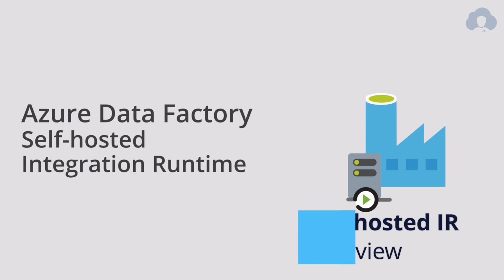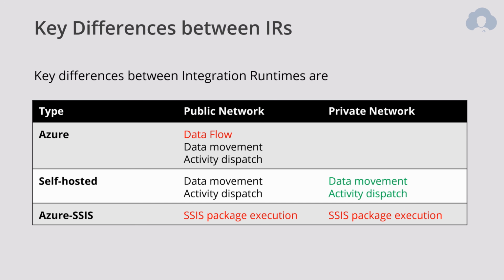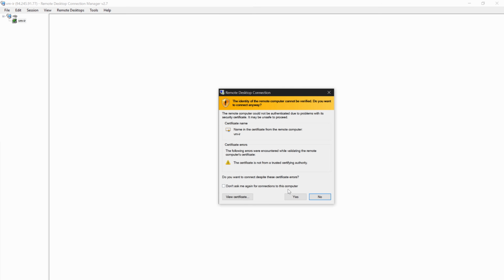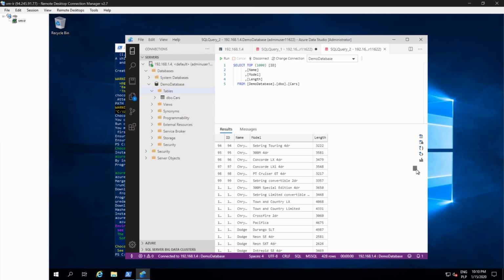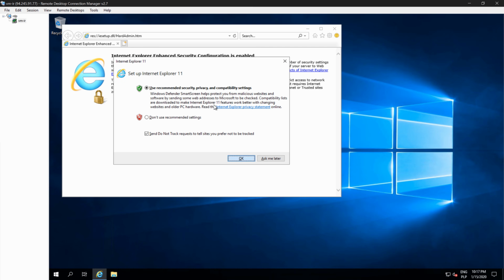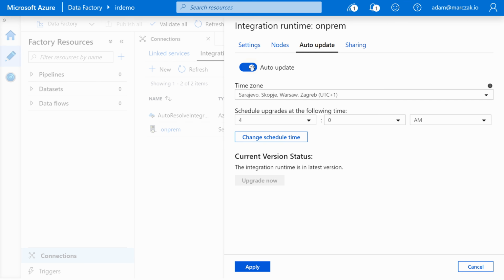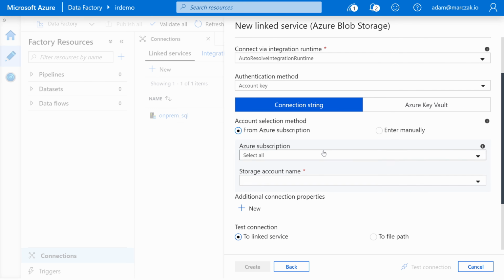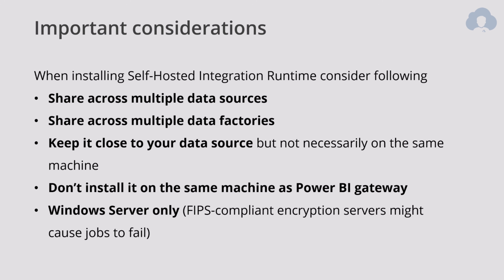Azure Data Factory Self-hosted Integration Runtime Tutorial | Connect to private on-premises network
With Azure Data Factory Self-hosted integration runtime, you can now integrate your on-premise, virtual private network data sources as well as those which require your own drivers.

In this episode I give you introduction to what Self-hosted integration runtime is. How can you install it and leverage it to move data between different data sources and how can this service solve your other challenges like bring-your-own driver scenarios.

In this episodes live demo of
- Creating simulated private network environment for demo
- Testing connectivity and working with on-premise environment
- Installing tools on Integration Runtime virtual machine
- Installing Self-hosted Integration Runtime
- Pulling data from on-premises to the cloud end-2-end demo

1. What is integration runtime
2. Self-hosted integration runtime documentation
3. Sharing Integration Runtime documentation